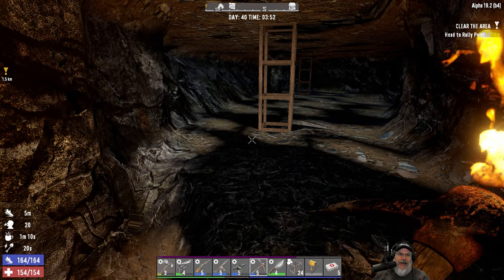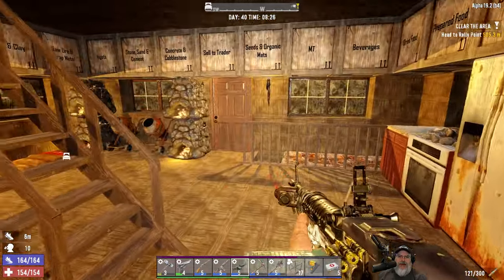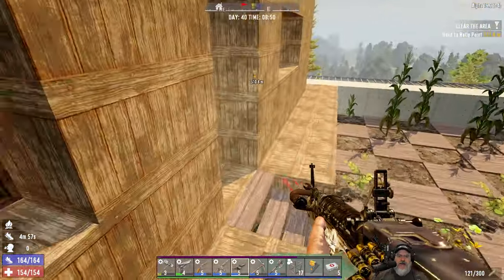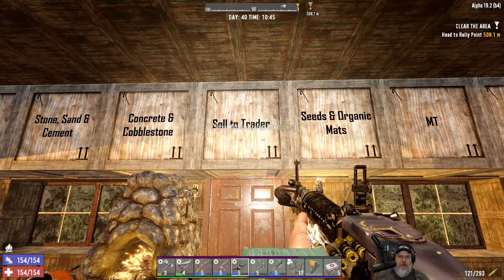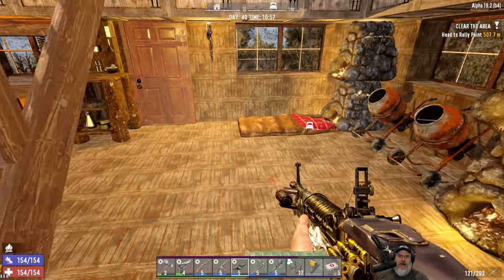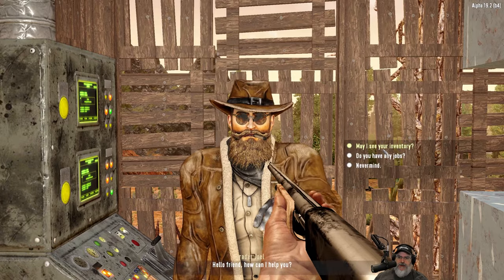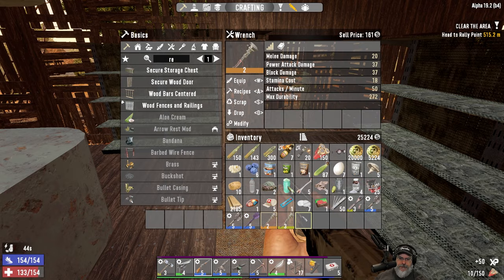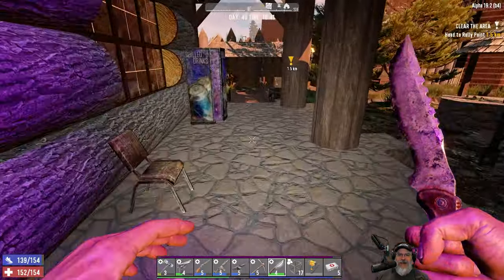7 Days to Die Alpha 19 Insane Nightmare | E37 Score!